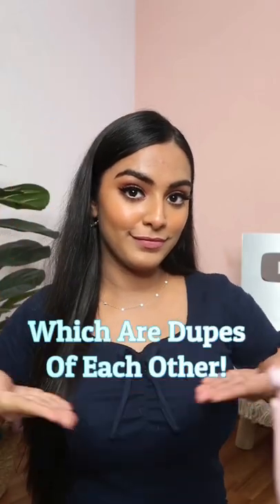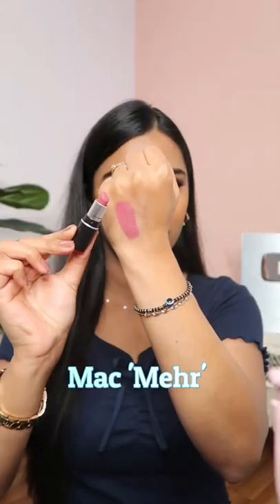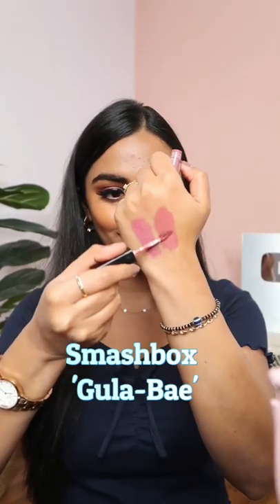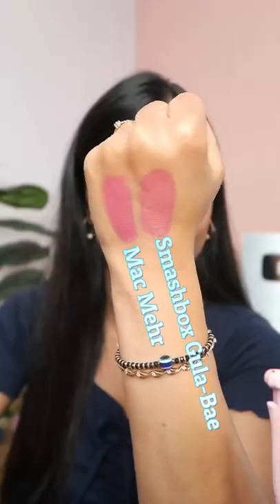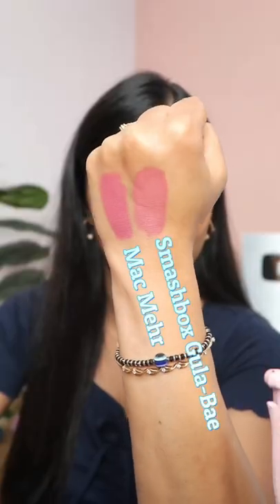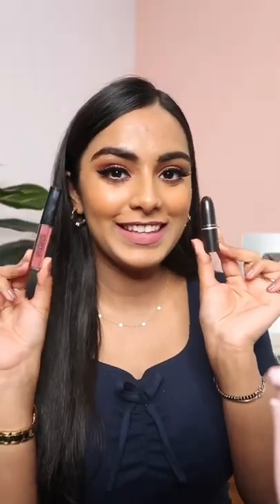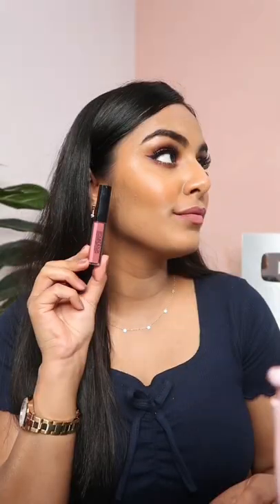Omg! These 2 Popular High End Lipsticks are DUPES Of Each Other! 🤯